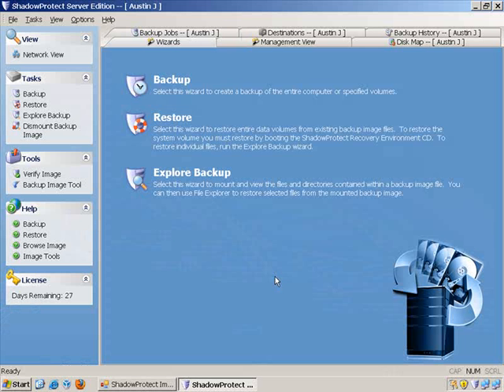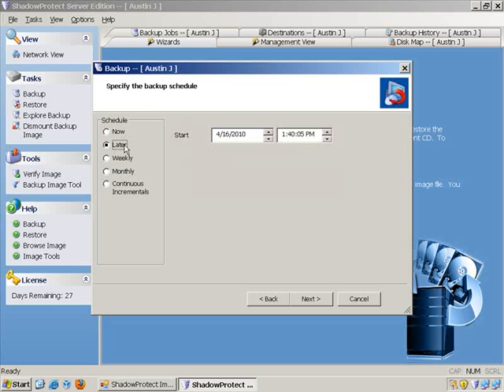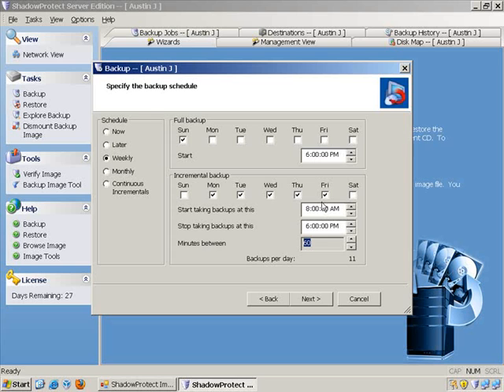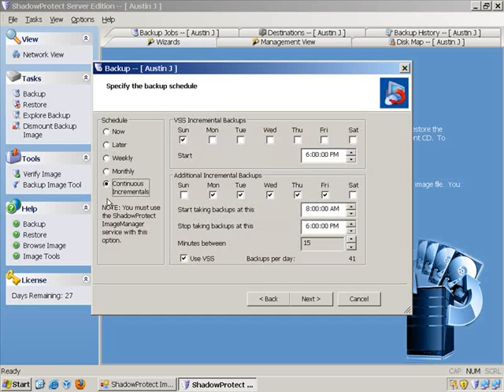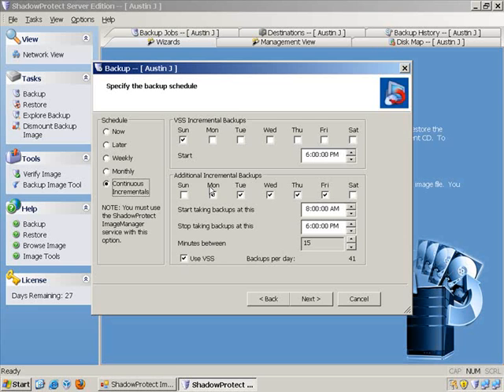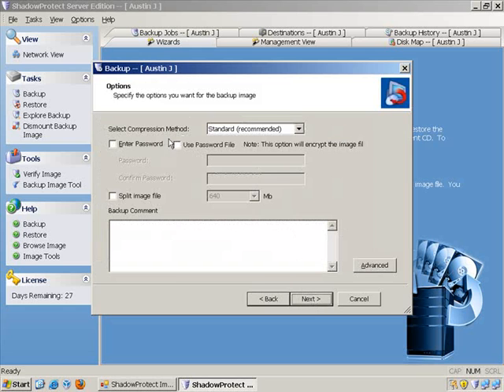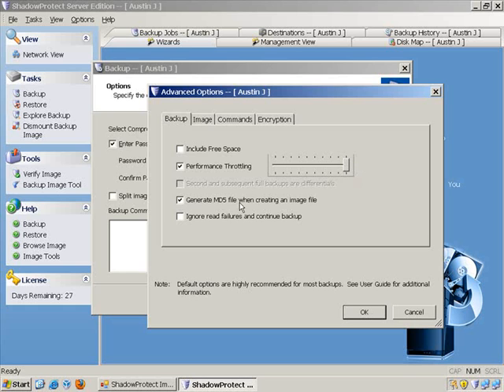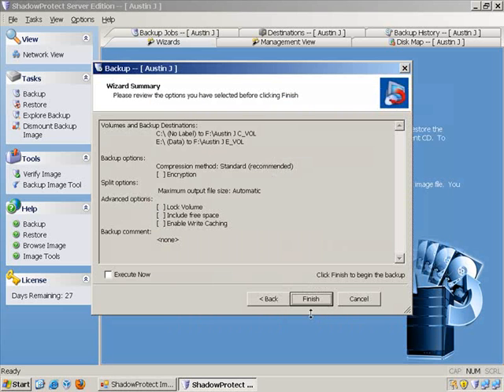ShadowProtect 4 0 Setting up the Backup Job